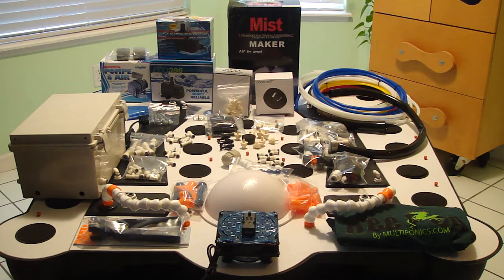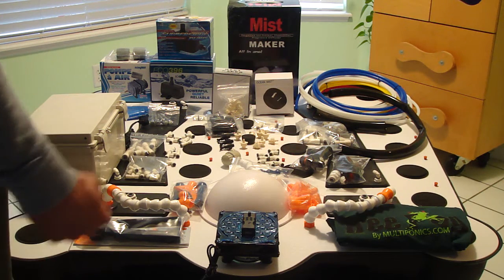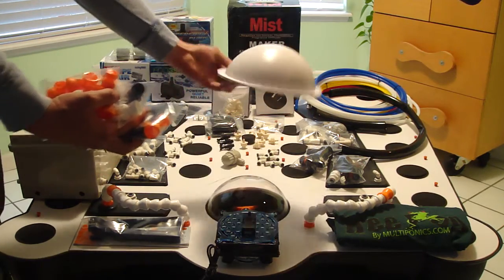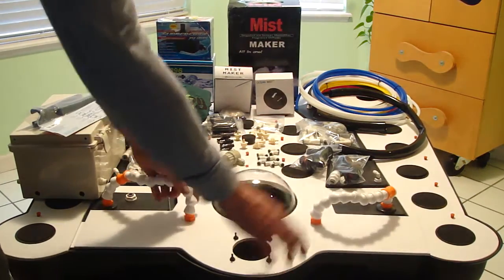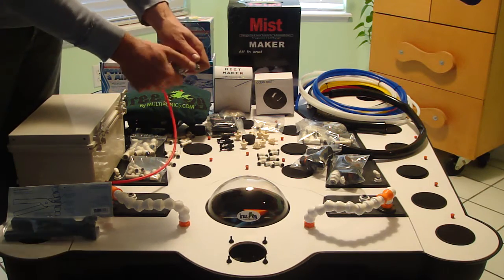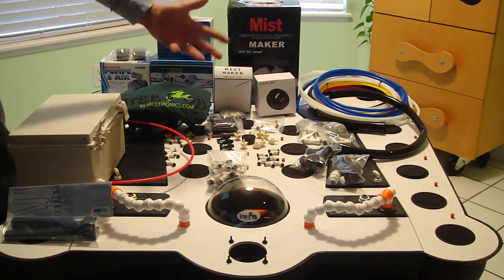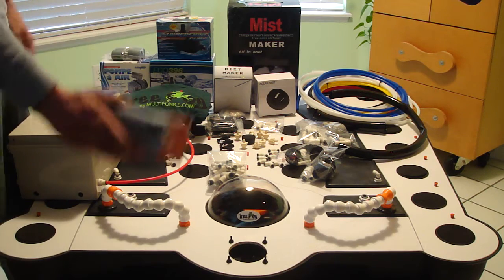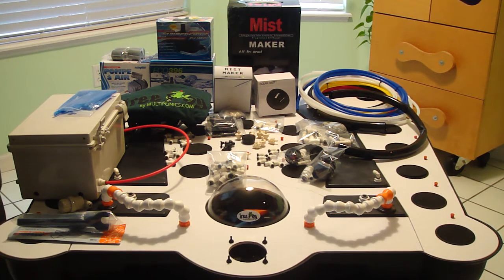TreeFrog by Multiponics DIY Aeroponics Fogponics River Current and more!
This is a custom built TreeFrog system with all the add-on's we had for sale at that time. Our kits have changed, our equipment has evolved, and the prices may be less than quoted.

Multiponics.com